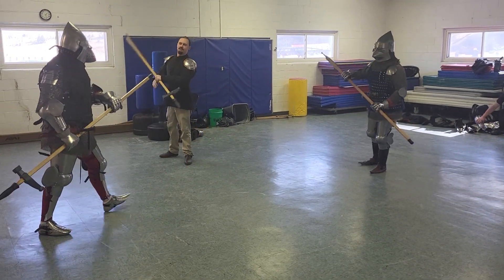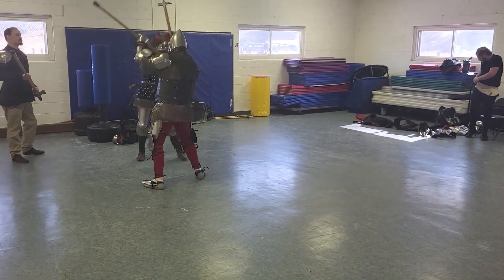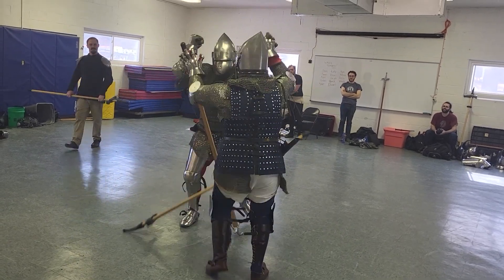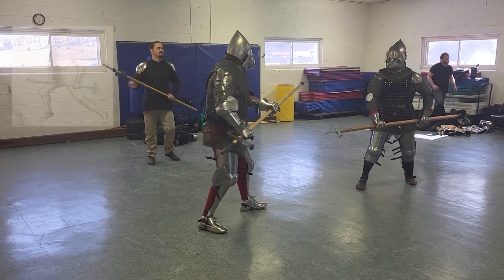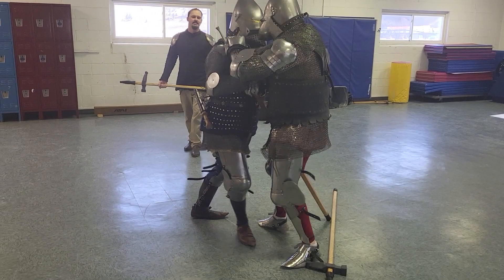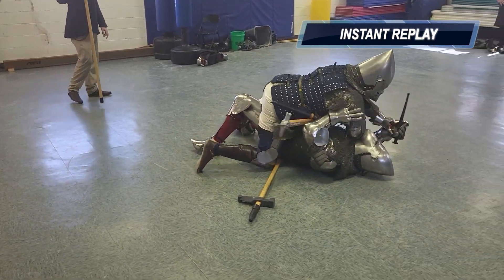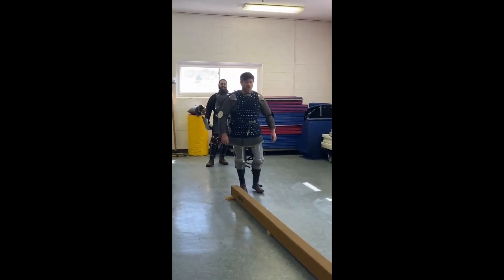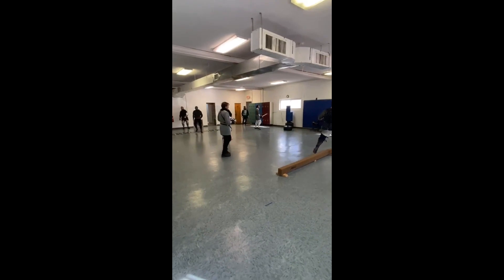Jeff vs. Chris: Pollaxe Edition!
Please comment and ask questions below!